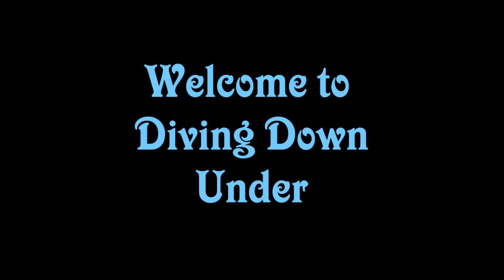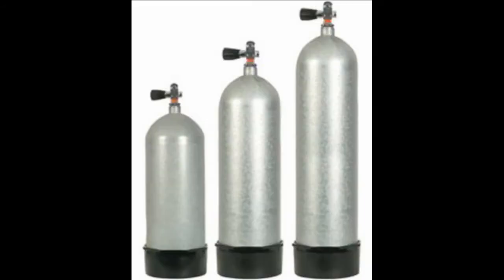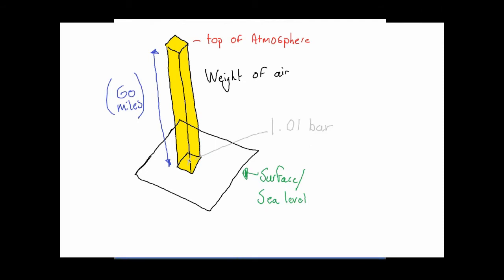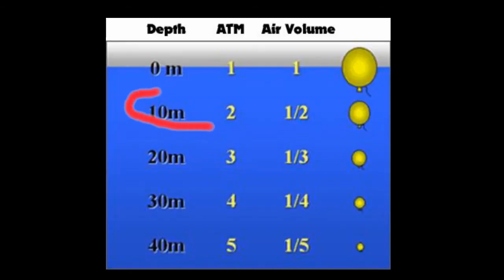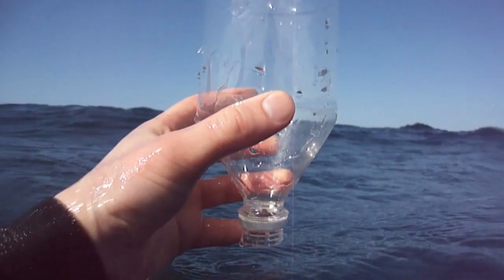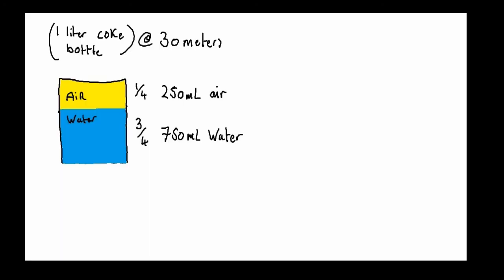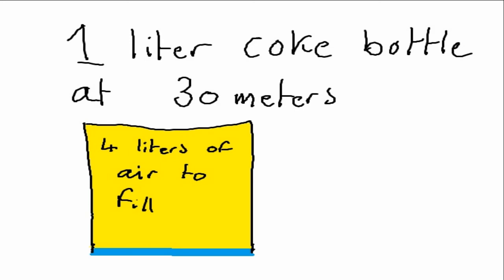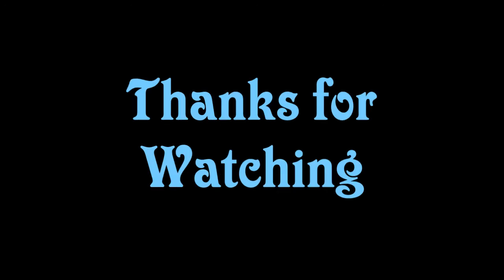How long does a scuba tank last?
A short video guide to how air is used in a scuba tank. Including an introduction to dive physics.